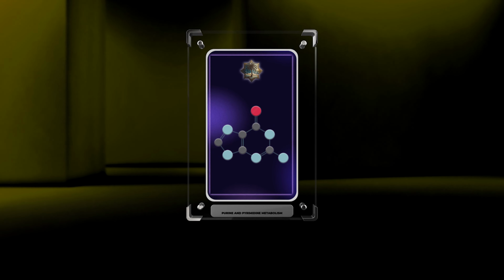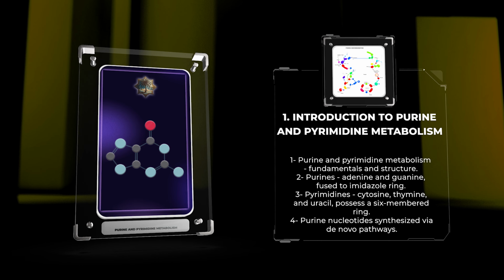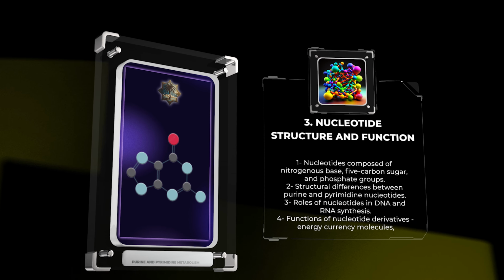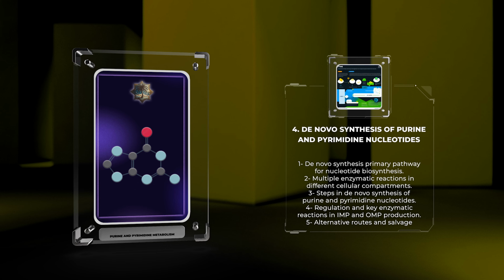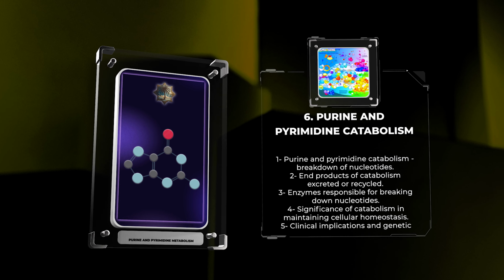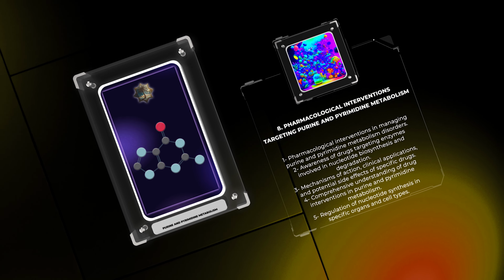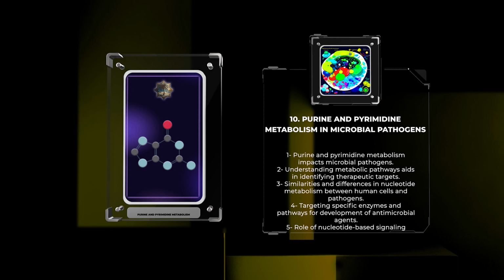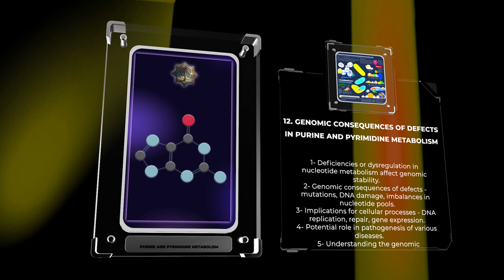Purine and pyrimidine metabolism